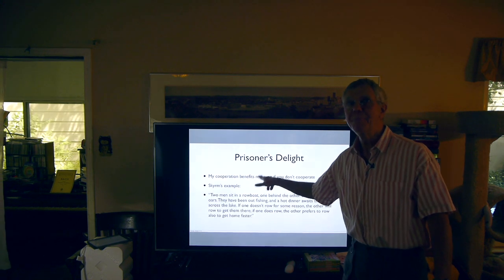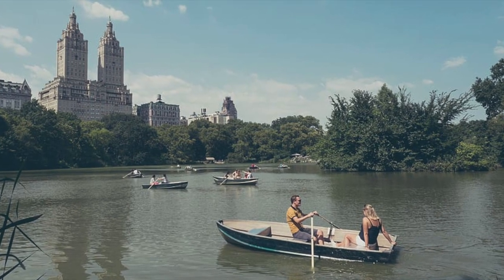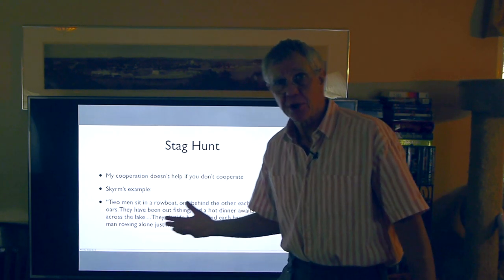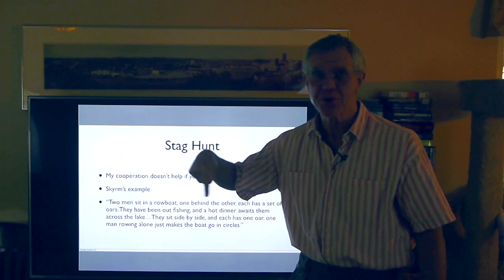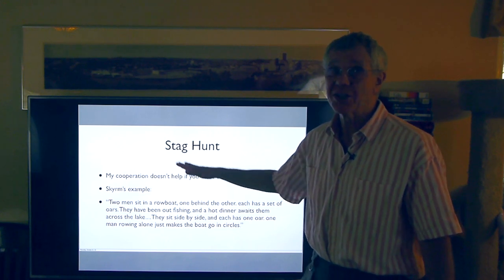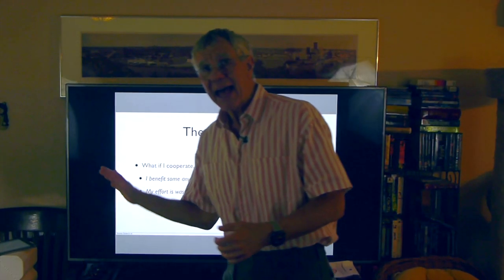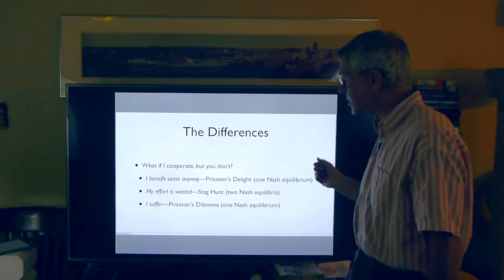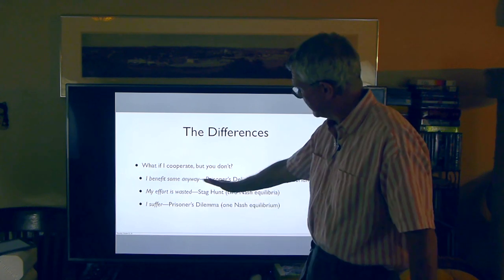Prisoner's Dilemmas, Delights, and Stag Hunts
Game Theory: Unrequited Cooperation. @PhiloofAlexandria